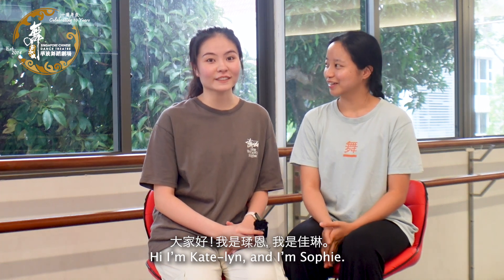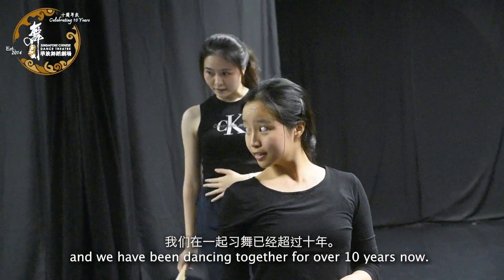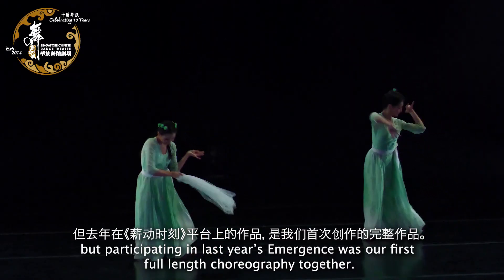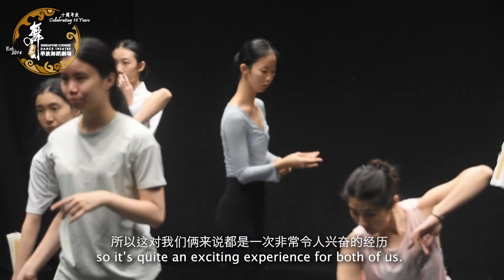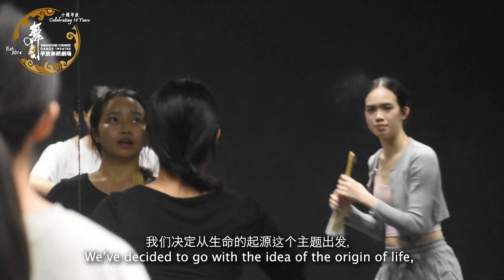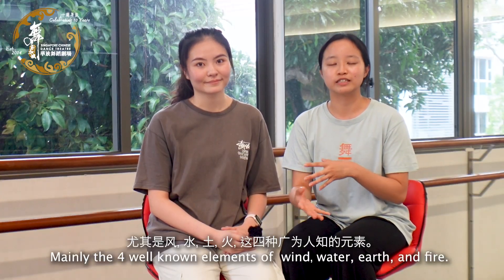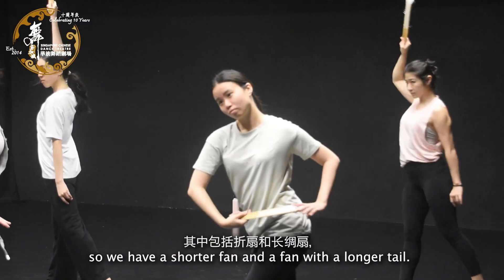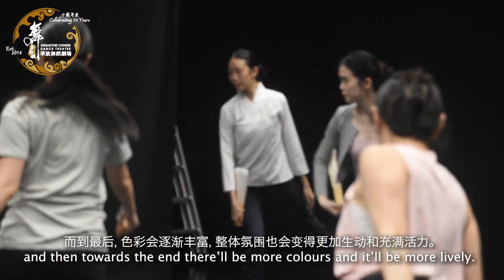Emergence 2024, Teo Kate-Lyn & Sophie Xie | Singapore Chinese Dance Theatre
Elements of Life by Teo Kate-Lyn & Sophie Xie
Wind. Water. Earth. Fire. The primordial elements of nature are wild and unfettered, each a mighty force of its own. As they converge, the elements take on complex forms and new dimensions, shaping into something more. Combined, they pave the way for the miraculous emergence of life.

《源》由张瑈恩和谢佳琳
风，水，土，火，
自然初生之四象，狂放不羁，各具雄力。
彼此交汇，化繁为简，又演万千维度，
成就复杂形态，生生不息之道。
四象合一，造化万物，生命之奇迹，由此勃发生长